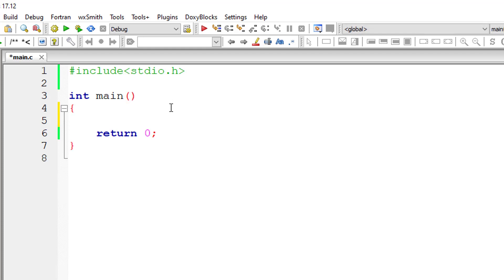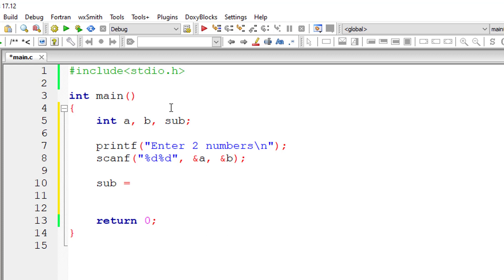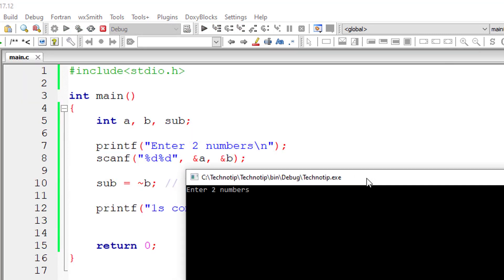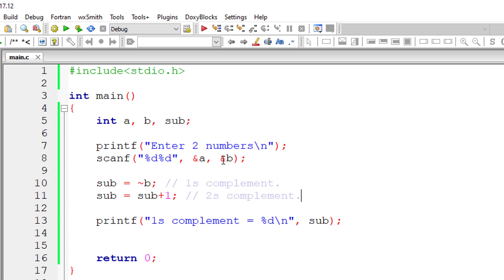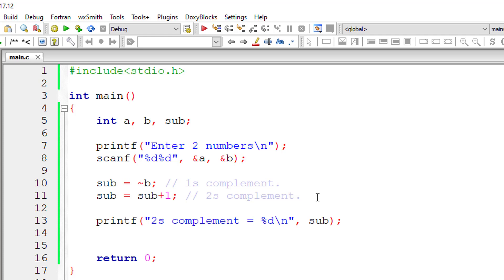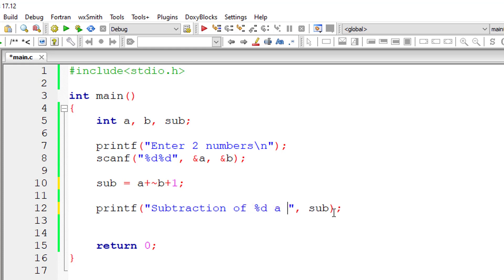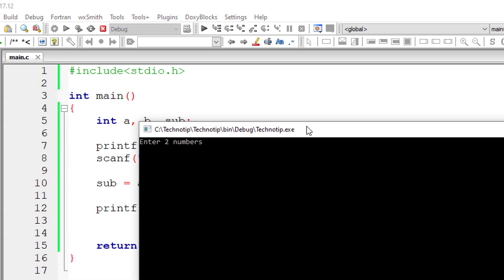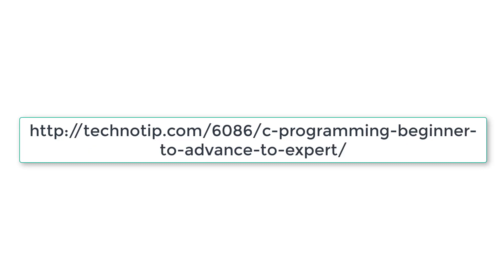C Program To Subtract Two Numbers without using Minus Operator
Lets write a C program to perform subtraction of 2 numbers without using minus symbol or the subtraction operation(-).

In this video tutorial we are using ~(tilde symbol) bitwise complement operator to perform the operation to get to the anticipated result.